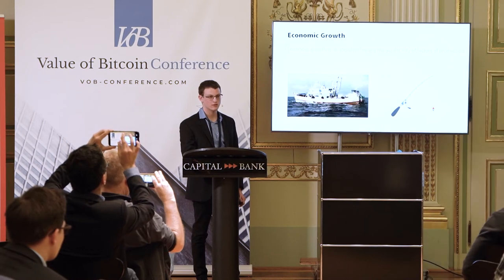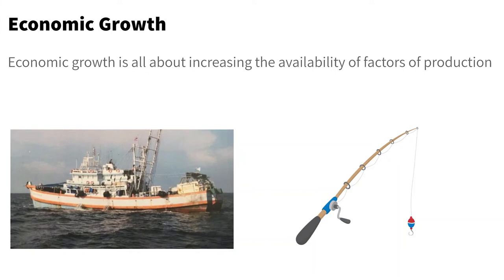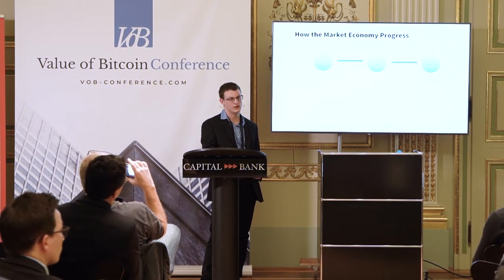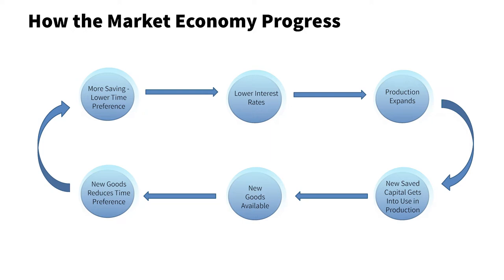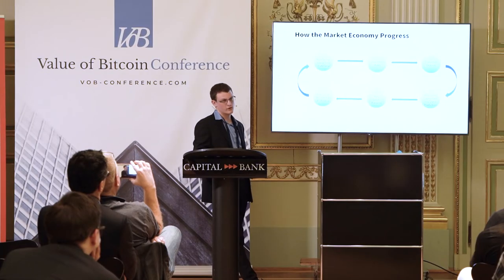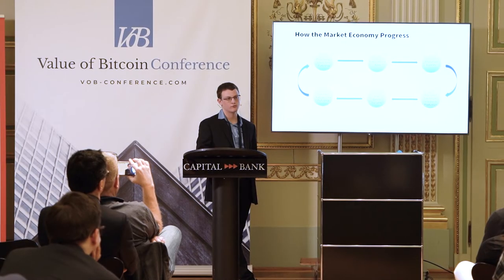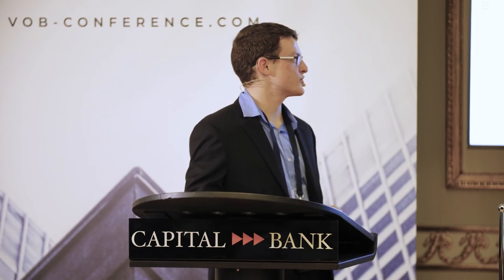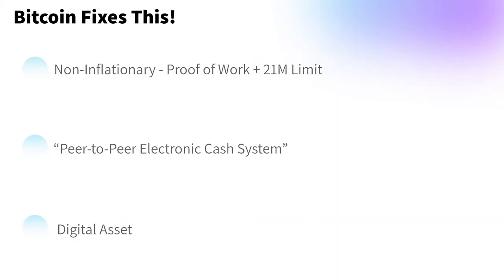Bitcoin and The Business Cycle | Ben Kaufman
Ben Kaufman is a s software developer focusing on Bitcoin, decentralized networks and free open-source software. Autodidact learner, studying Economics through the teachings of the Austrian school. Occasionally writing about Economics, Bitcoin and their connections.

About Bitcoin he says: "Bitcoin is the necessary backbone needed for a sustainably prospering economy, viz. free-market money which resists political encroachments on the market economy. It is an apolitical digital and permissionless sound money system for facilitating economic transactions."

About his talk:
The business cycle has been repeatedly characterized as a flaw inherent in the market economy, one which only the government could remedy. While still widely believed, the utter failure of governments and their central banks to counter these cycles suggests that a different approach might be required. In this talk, we will look at the business cycle theory as formulated by the Austrian School, how it explains the business cycle, and how Bitcoin could offer an opportunity for economic reform, preventing these cycles and putting the economy on the right track.

- The Bavarian bank for the German economy.
- The Austrian Bitcoin broker with services for consumers and businesses.